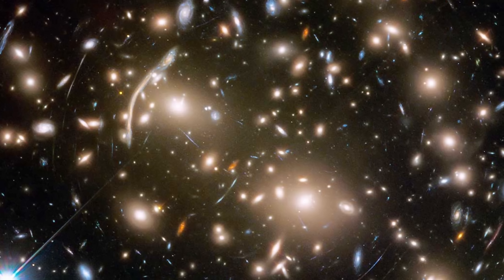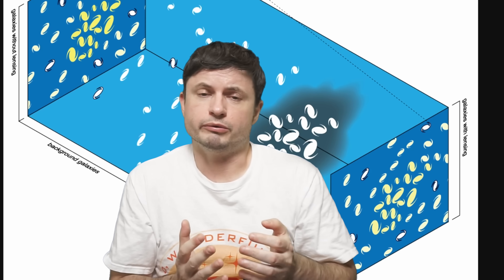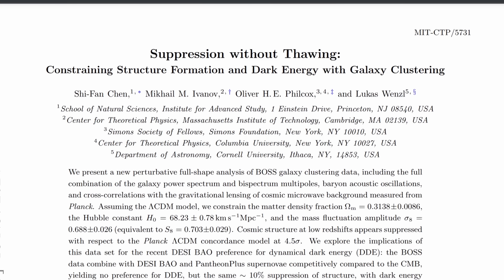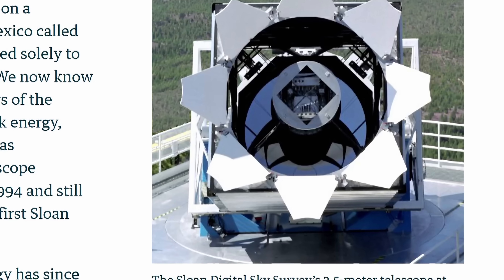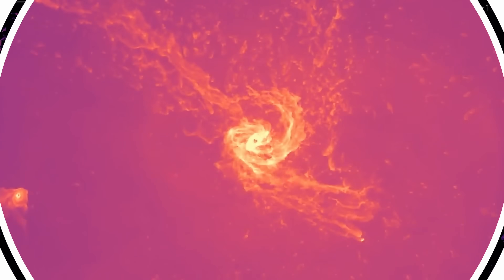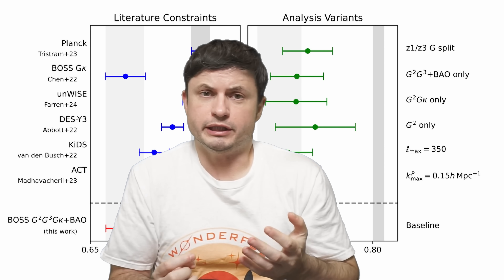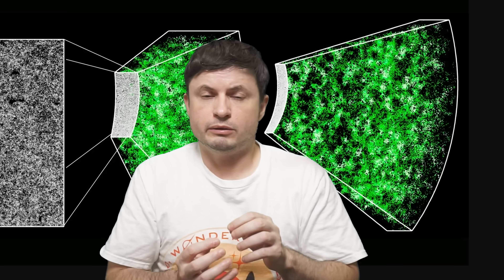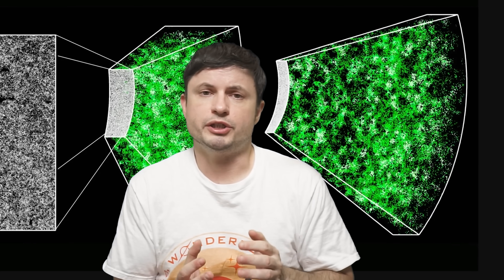New Problem for Cosmology - S8 Tension Confirmed by Major Observations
Hello and welcome! My name is Anton and in this video, we will talk about the S8 tension
0:00 S8 tension and intro to Lambda CDM
1:40 S8 tension and what it is
4:50 The problem
5:50 New survey and results
7:40 So what's happening?
8:30 What's next?